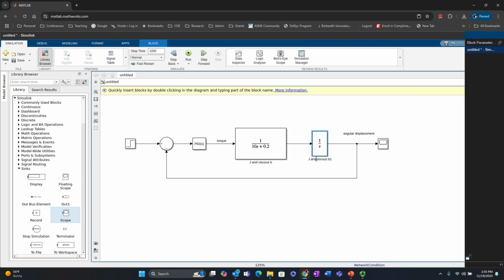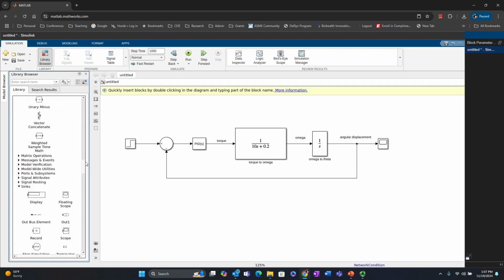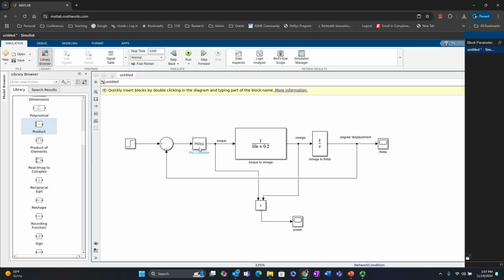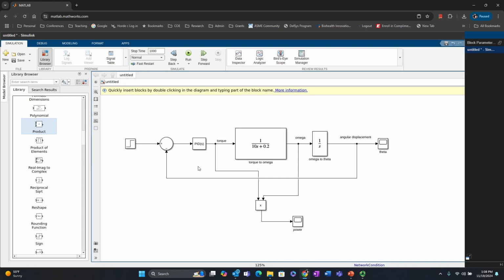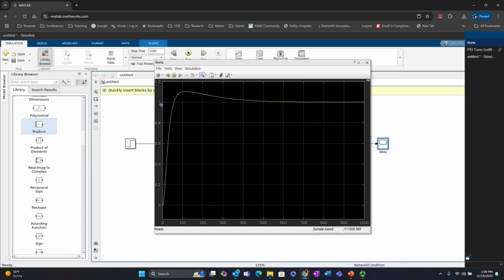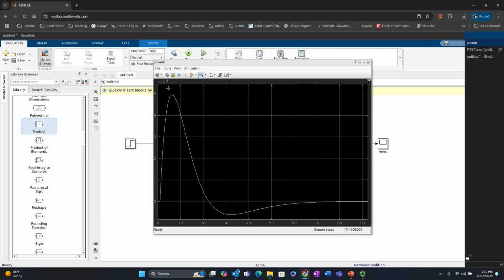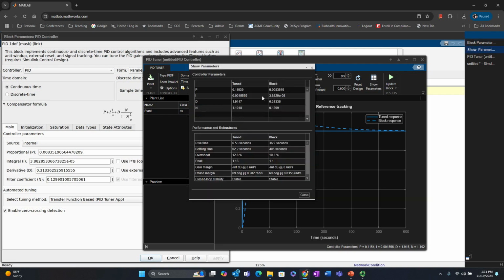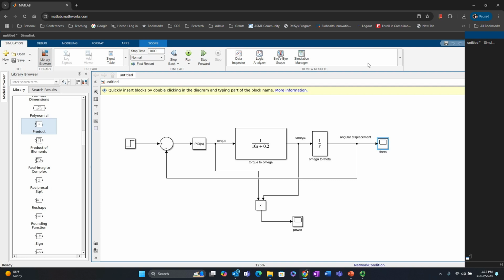Simulink Power Requirements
This tutorial provides a benchmark example to compute the power consumption in a mechanical control system inspired from Heliostats.